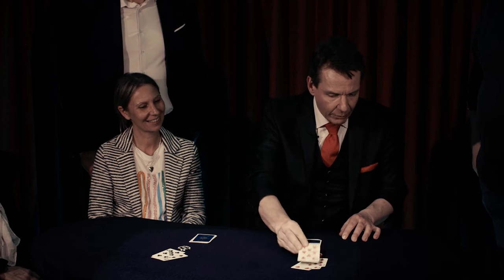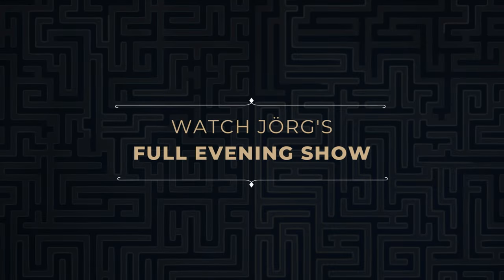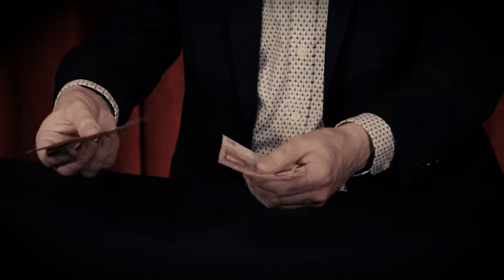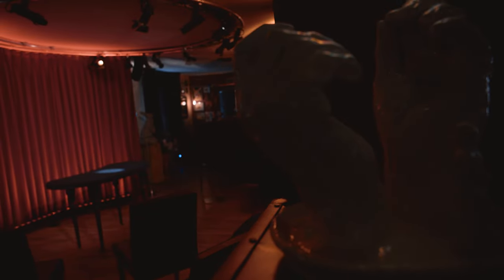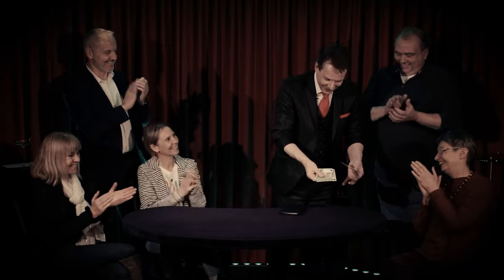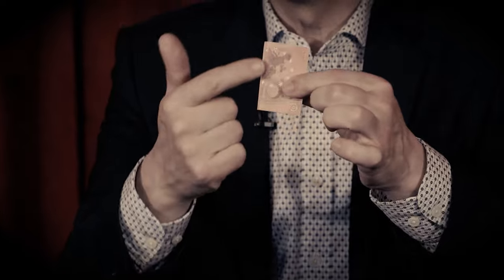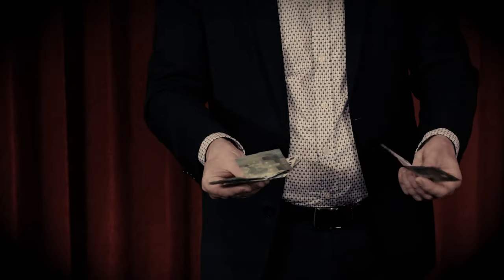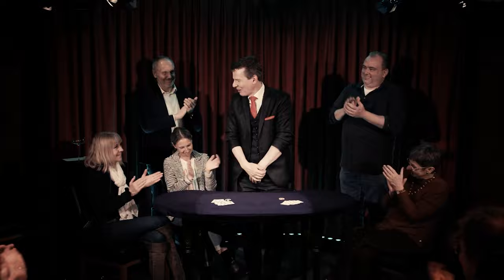Try Masterclass for $1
Jörg Alexander is our lecturer for July's Masterclass, and you can get in on the action for just $1/£1.

You'll be given a performance video of his entire act on July 1st, then join us over three Sundays in July where everything will be taught, and you can even take part in the live Q&A with Jörg!